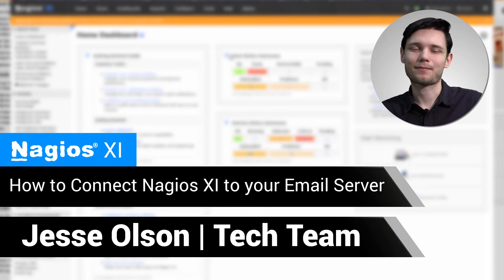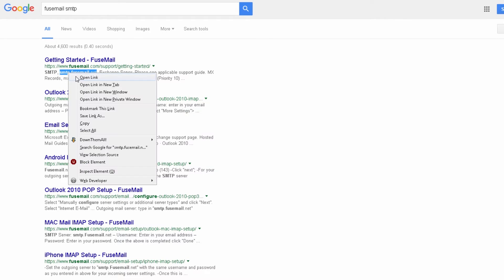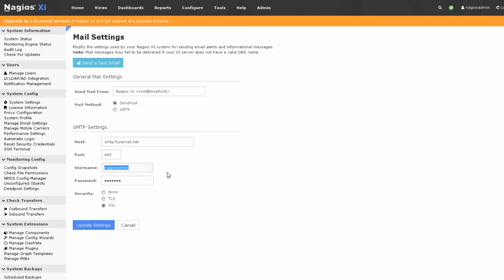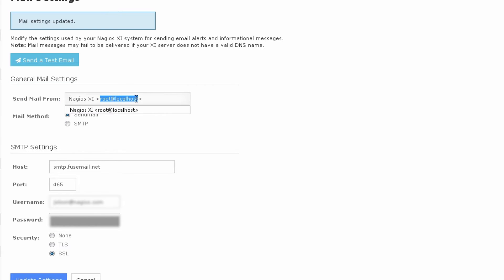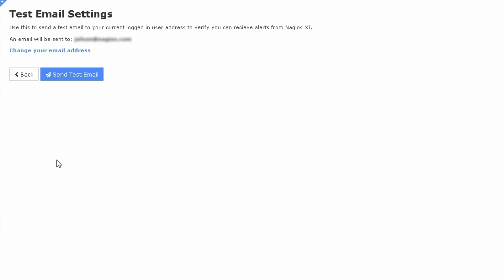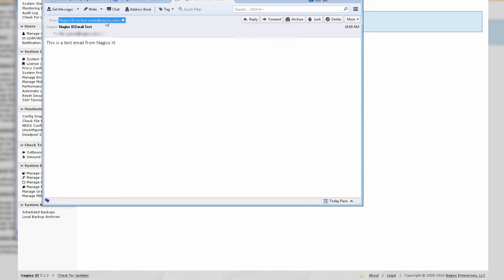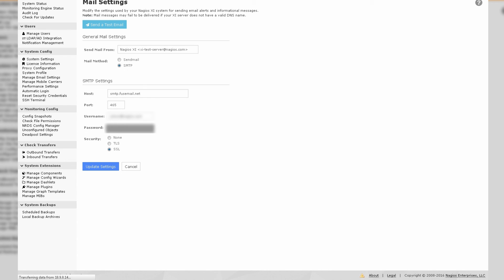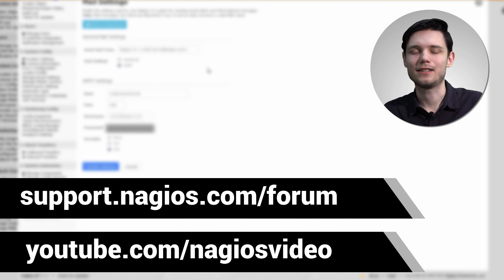Nagios: Connecting Nagios XI to Your Email Server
This video will demonstrate how connect Nagios XI to your Email Server to help you send emails through Nagios XI.

More Free Downloads Below